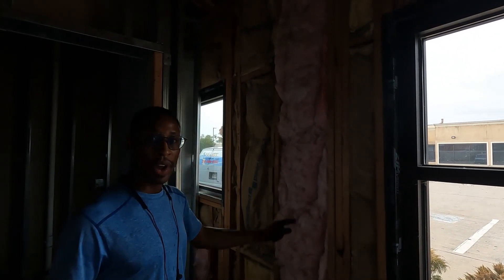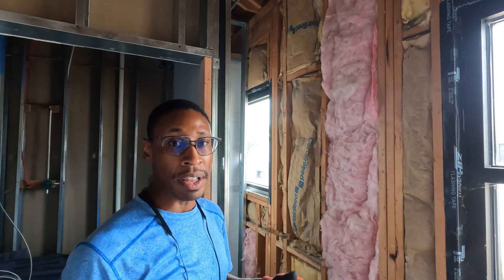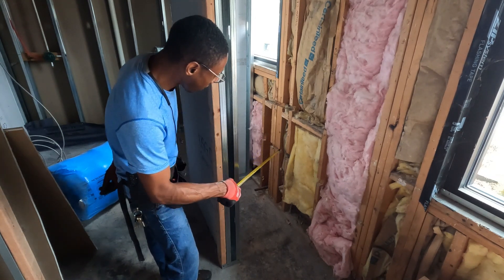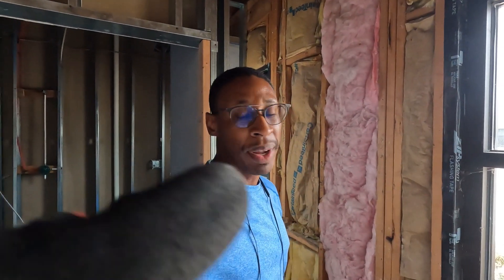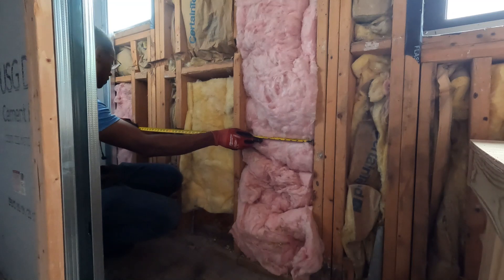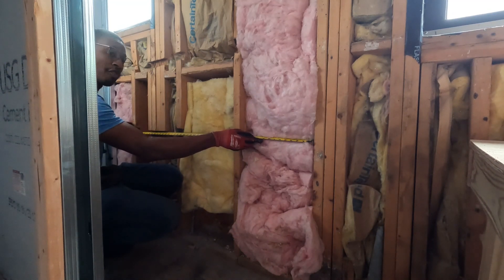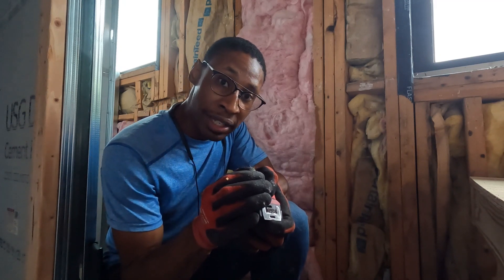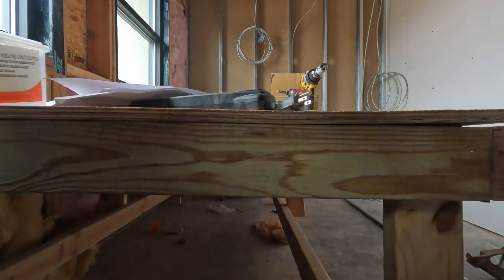EMT Conduit Bending: Achieving Your First 90° Bend Made Easy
This video is designed for anyone who wants to learn how to bend an EMT conduit 90° Bend  . We'll walk you through the process step-by-step, and by the end of the video, you'll be able to bend an EMT conduit like a pro! So don't miss out – watch this video today!